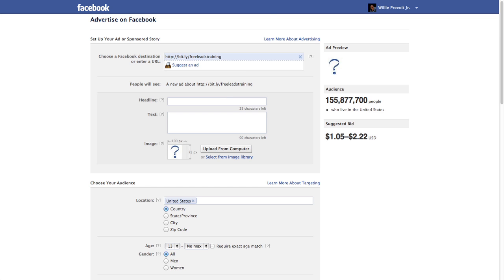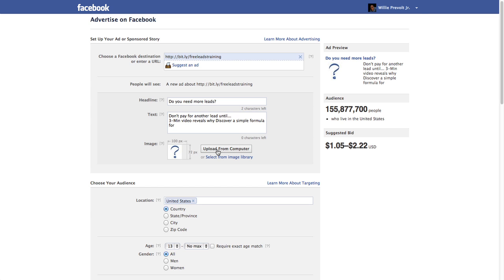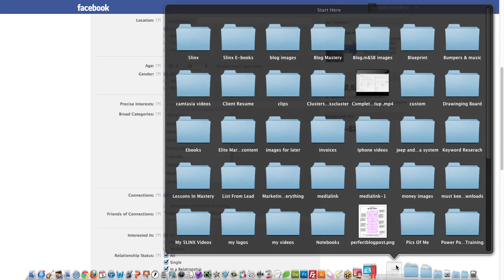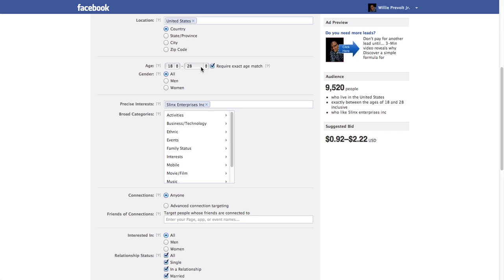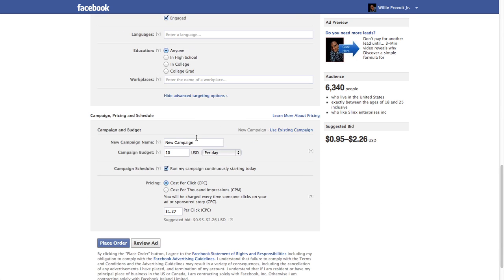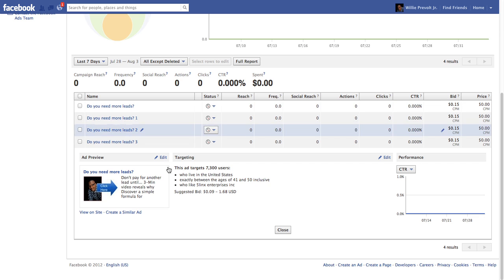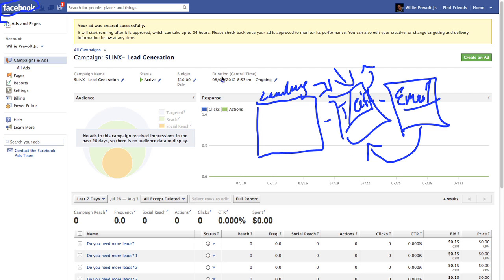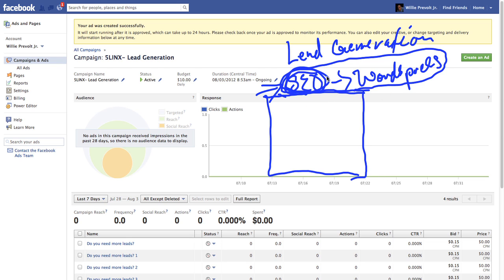Futuristic Marketing| Facebook AD DEMO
If your not apart of the Futuristic Marketing Team then you can see if the waiting list is open